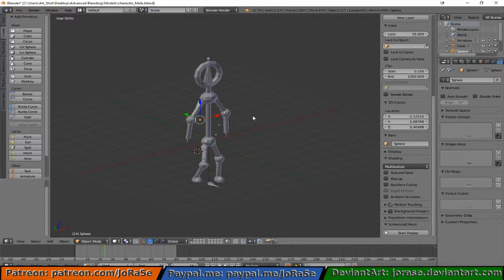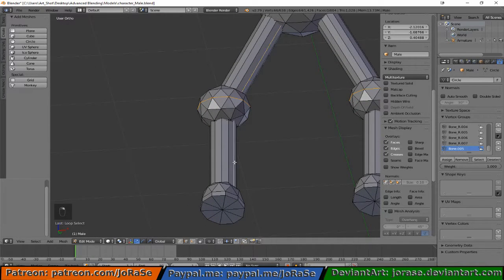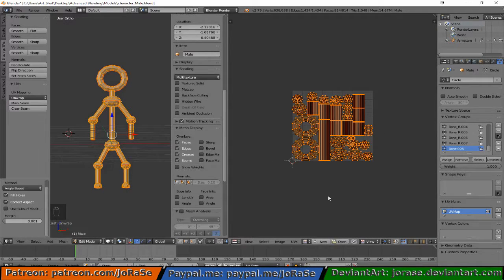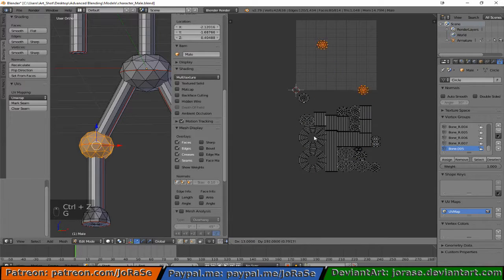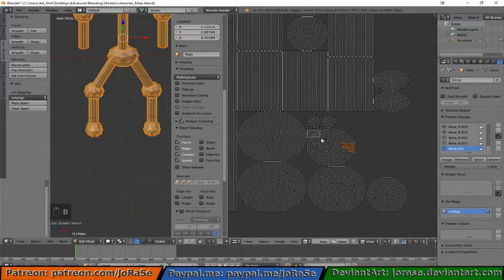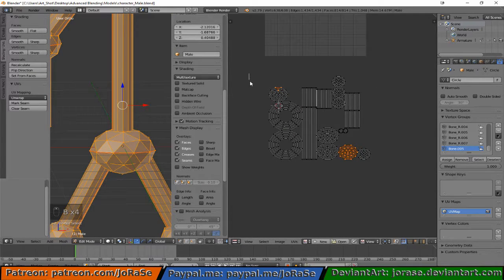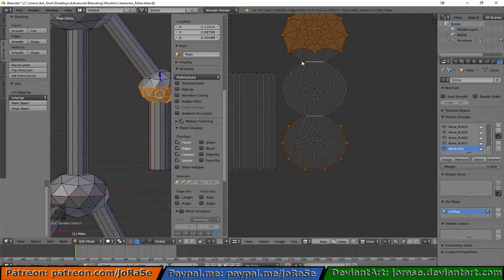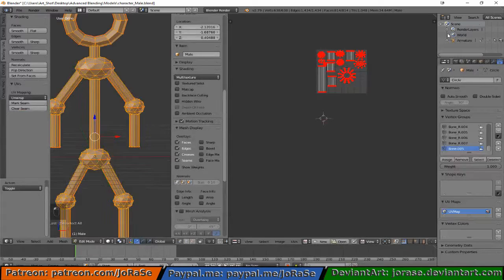Advanced Blending: Simple Game Project Texturing the Models Part One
We’ve got the models put together, now let’s do some simple texturing.